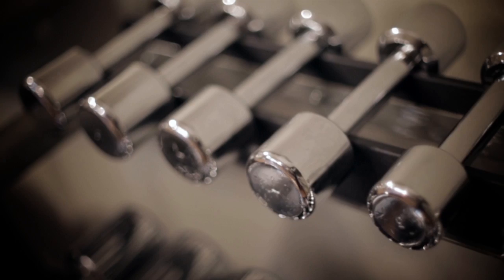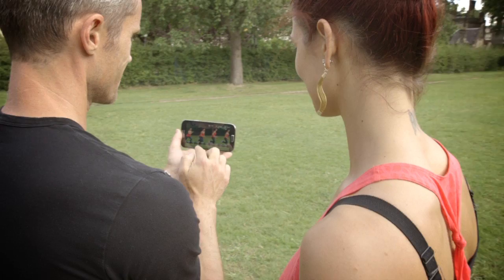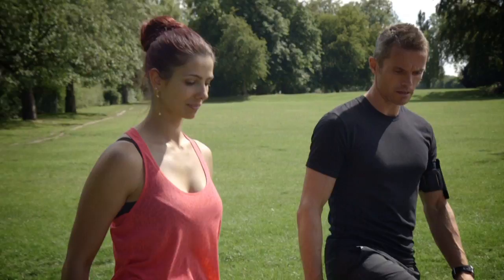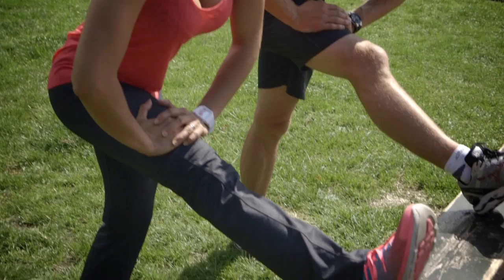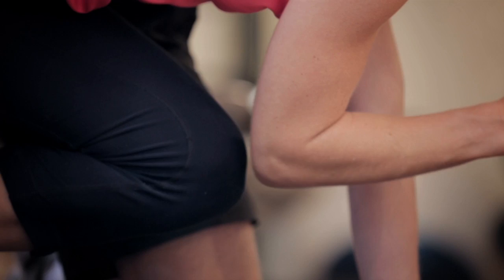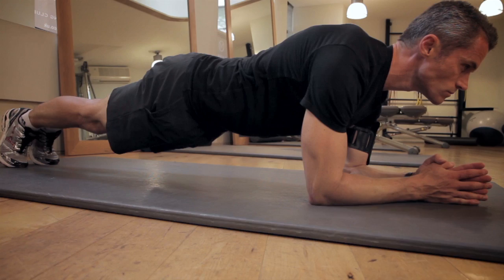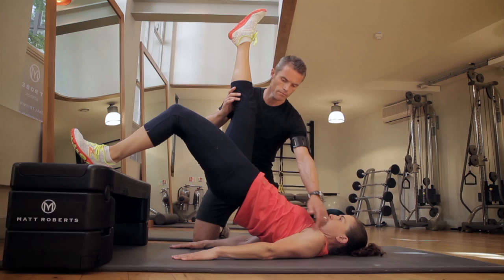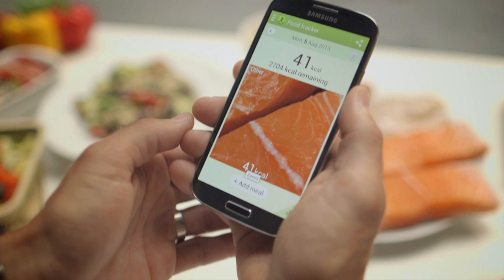Week 4 - Get Fit For Life Month Crunch With Matt Roberts and Samsung GALAXY S4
The last in a series of four weekly videos for the Get Fit For Life Month Crunch programme. Matt has been on a mission to help the nation shape up through the 'S4 a Day' programme. Empowering you to get a leaner and fitter body in just four weeks. Take a look at videos 1, 2 and 3 for more tips and updates programme Twitter